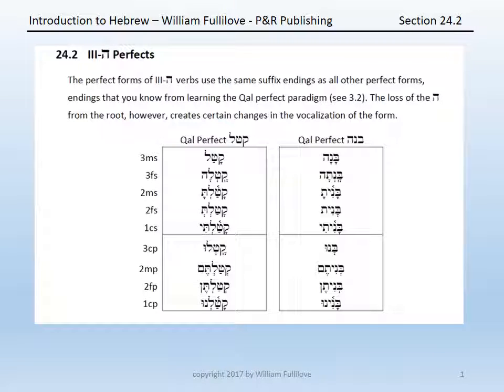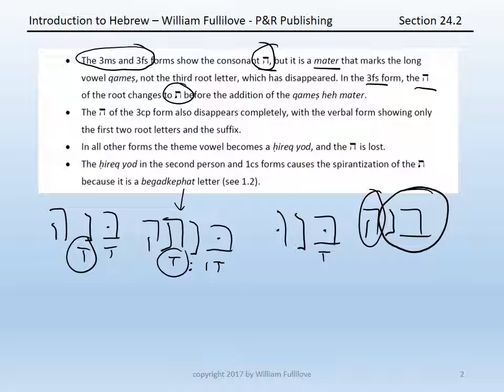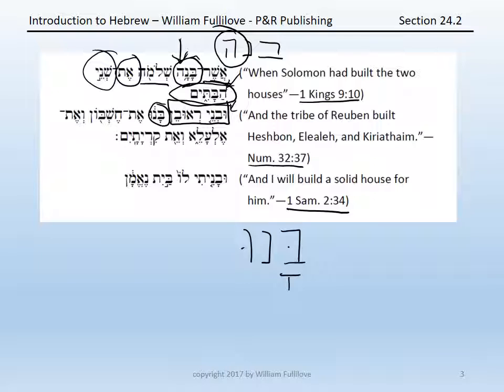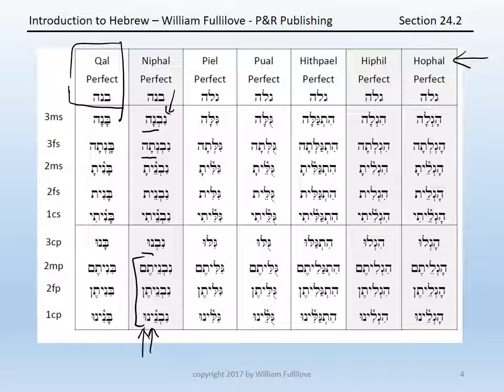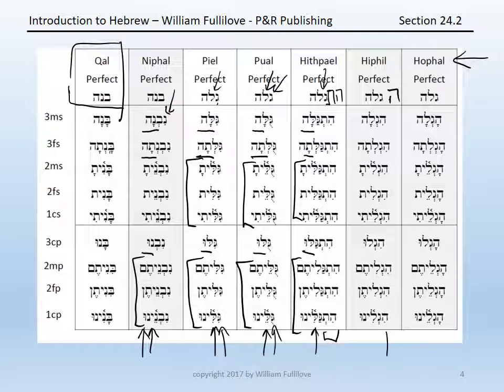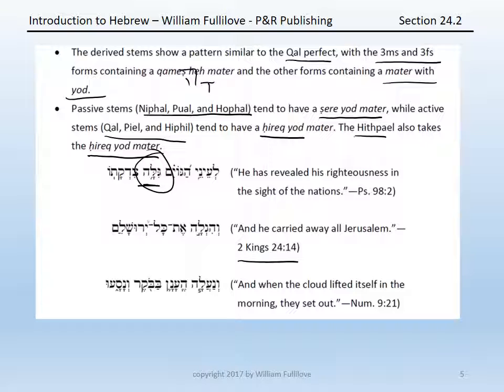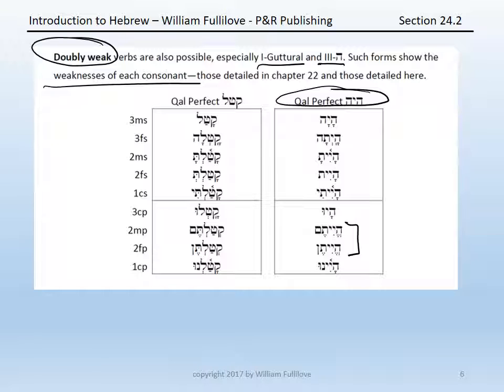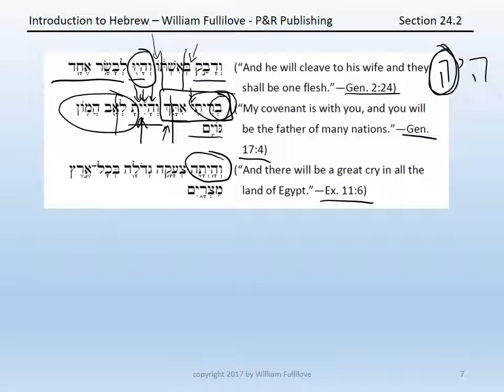Section 24 02